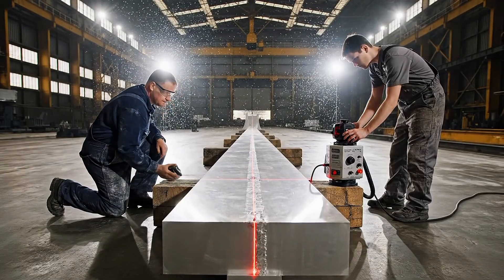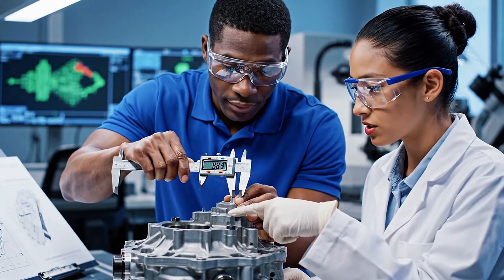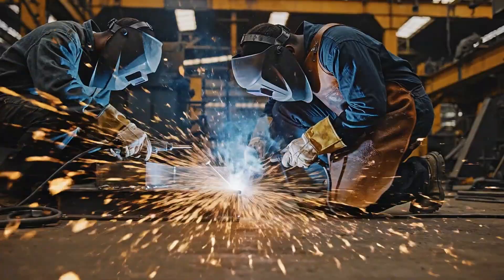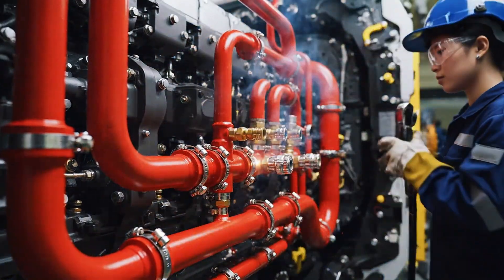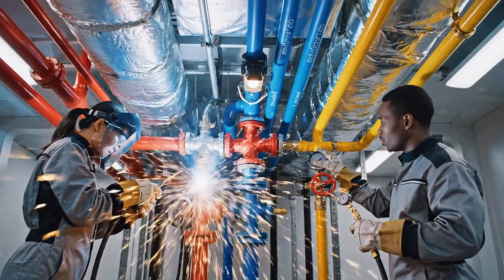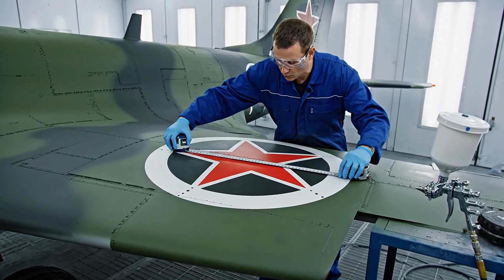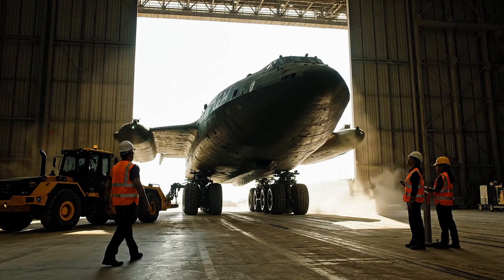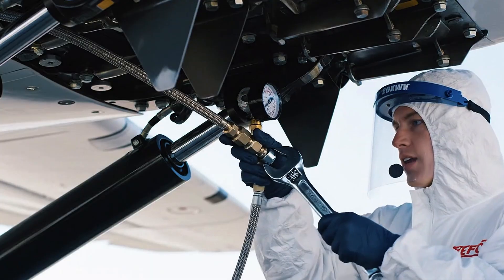INSIDE The Secret Factory: Building the 8-Engine 'Caspian Sea Monster' (Zero to 100)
Witness the construction of the most bizarre and powerful military vehicle ever conceived: the Lun-class Ekranoplan, known globally as the 'Caspian Sea Monster.'

This is not a plane, and it is not a ship—it is a Ground Effect Vehicle (GEV) designed by the Soviet Union to fly secretly just meters above the water at over 300 MPH. In this ultimate "Zero to 100" AI visualization, we take you inside the highly classified shipyard to watch every step of this engineering marvel.

🛠️ Construction Highlights:

The Fusion: Riveting the lightweight aluminum hull, built to withstand both water and air stress.

The Power: Installing the massive bank of eight Kuznetsov NK-87 turbofan jet engines on the nose.

The Secret: Engineering the complex hydraulic vanes used to redirect jet thrust downward for extra lift during takeoff.

The Lethality: Loading six massive P-270 Moskit anti-ship missiles onto the deck launchers.

Watch the entire vehicle come to life, from the first keel beam in the factory to its explosive missile test run over the open sea!

✅ Key Features:

Engines: 8 x NK-87 Turbofans

Max Speed: 340+ mph (550 km/h)

Weapons: 6 x P-270 Moskit Missiles

Visual Style: Soviet Cold War Industrial